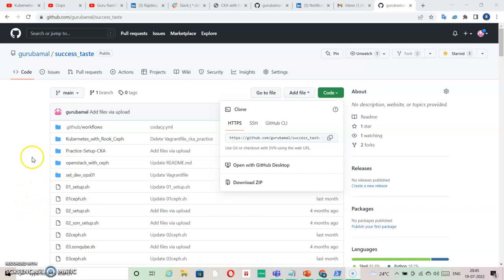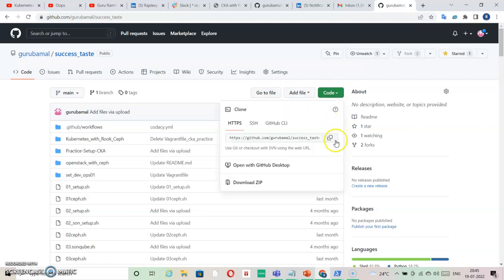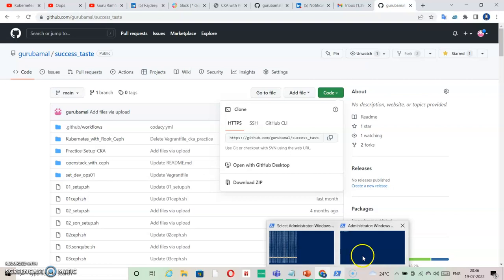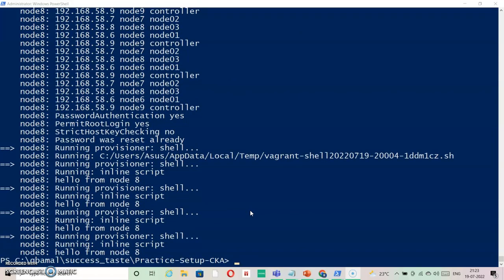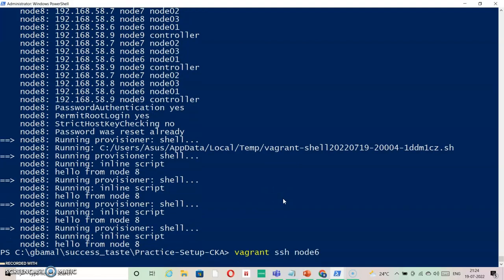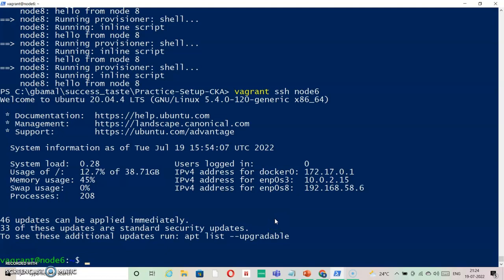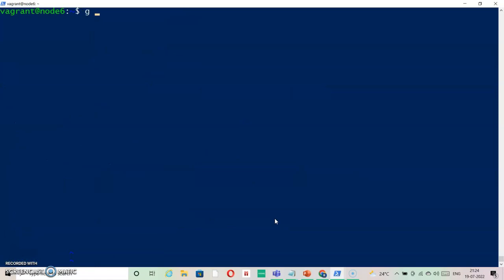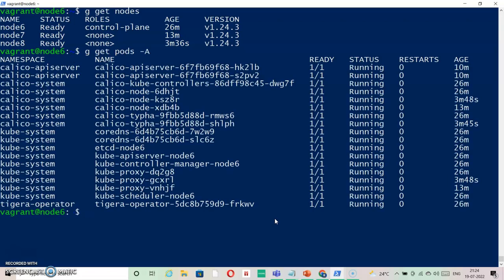Just download the code and use single command "vagrant up" to make k8s cluster readily available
Practice_for_CKA_exam - Install Prod-like k8s on Virtualbox using vagrant

Just download the code and use "vagrant up" to make your cluster available:
cd .\success_taste\Practice-Setup-CKA\
vagrant up

After completion ssh to node6 (control node):
vagrant ssh node6

check pods if flannel and coredns are running or not. use command:
kubectl get pods -A

Pre-requisites:
Basic Linux Skills are expected

Vagrant, VirtualBox (On Windows 10 - use VirtualBox version 5.4.2 only), and git should be pre-installed (restart device once after virtual box install). Ensure your device doesn't go to sleep when it's idle (while scripts are running), change power, battery settings whereever applicable

 vagrant plugin update

 vagrant plugin install vagrant-vbguest
Virtual Box SW link ONLY IN CASE YOU ARE USING WINDOWS 10

NOTE (for clean-up):
NOTE (for re-setup): Ensure you have given full-control to your users on success_taste directory as vagrant script will create second disk for each VM on it, also, run virtual box as administrator to see current VMs as you are running power shell (and then vagrant commands) as Administrator. to clean-up a previously ran vagrant up setup - delete VMs (either via vagrant up or manually, also in case you delete VMs manually, delete vdi files from directory where you ran vagrant up and also delete .vagrant folder from same directory. Also, when doing cleanup, check "C:\Users\Your User name\VirtualBox VMs" for any folders that should be deleted as VMs are created there by default.